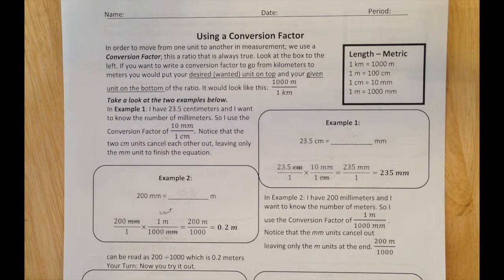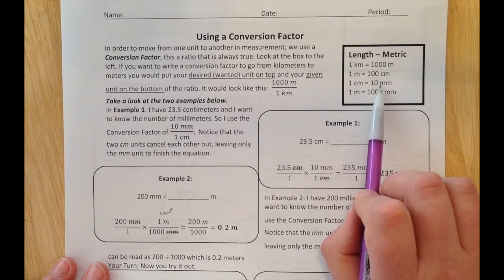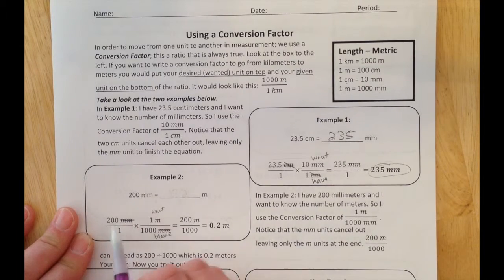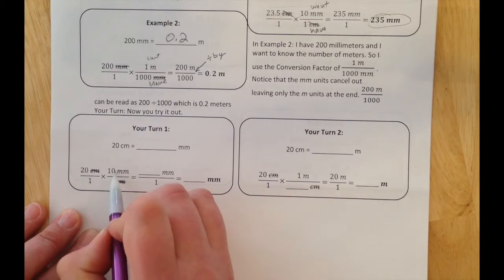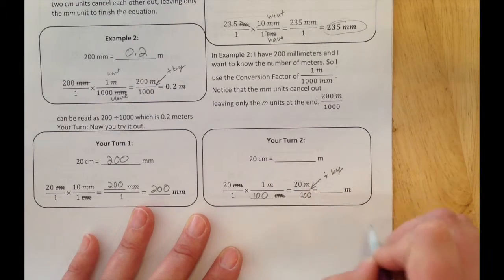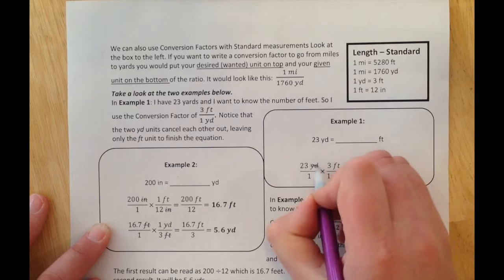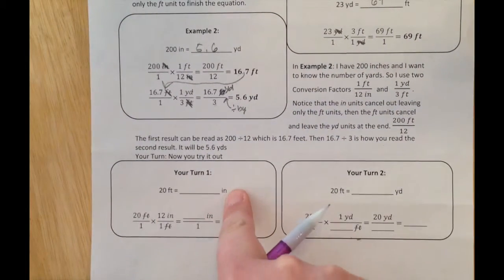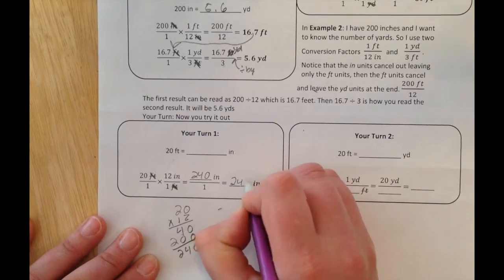ConversionFactors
This video is about ConversionFactors